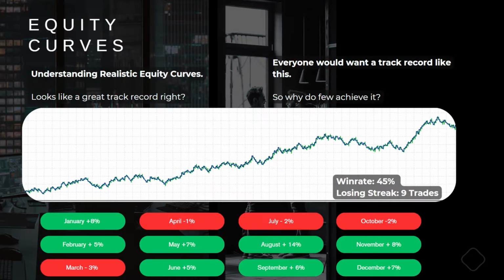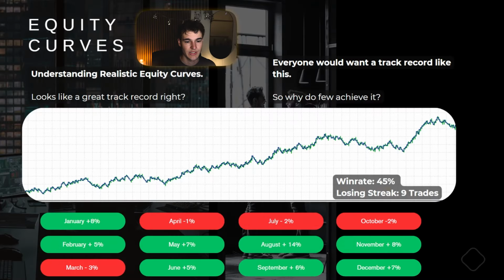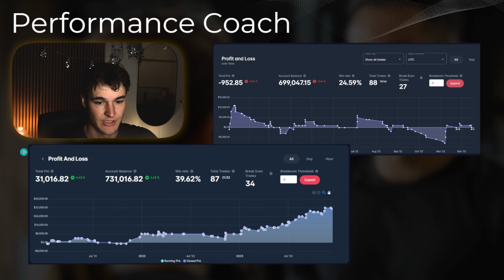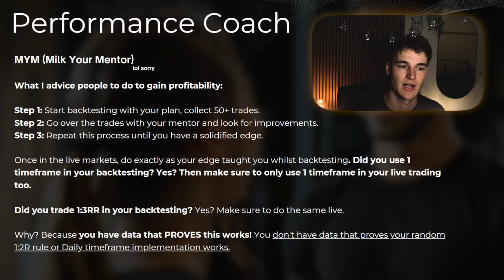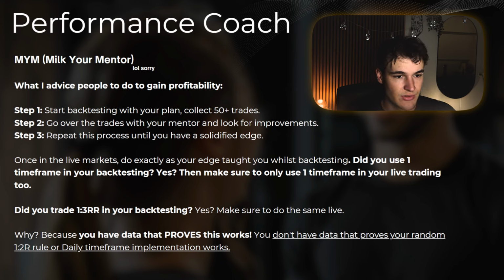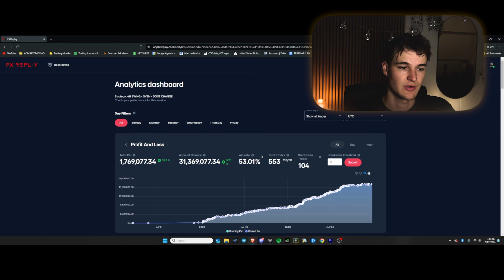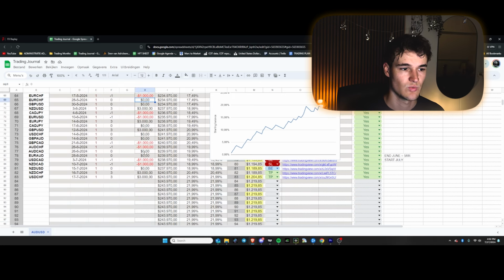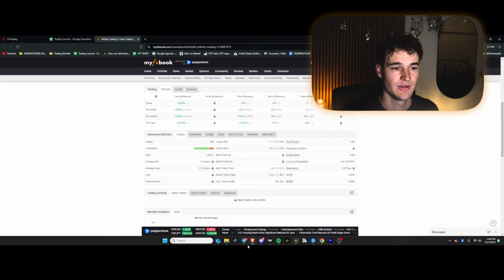Trading Psychology: Why YOU KEEP FAILING!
Trading has been saturated by all the online marketing guru's and nonsense you see everywhere. In this video I am going to give you a perfect guide on trading psychology.